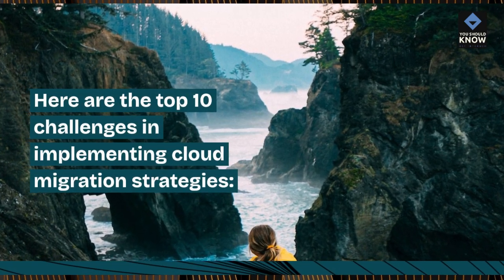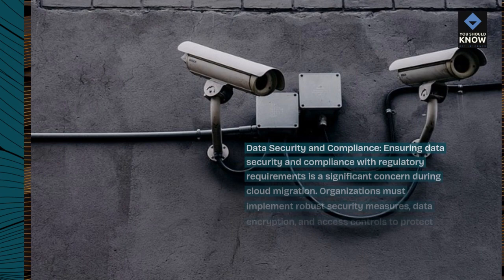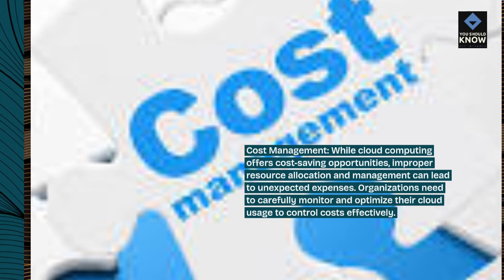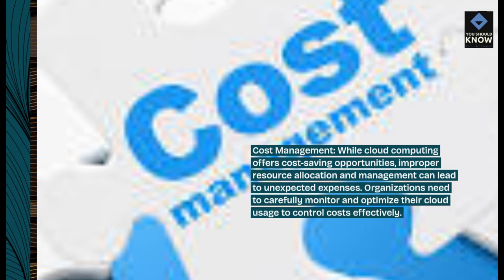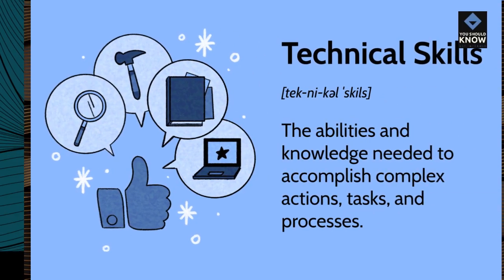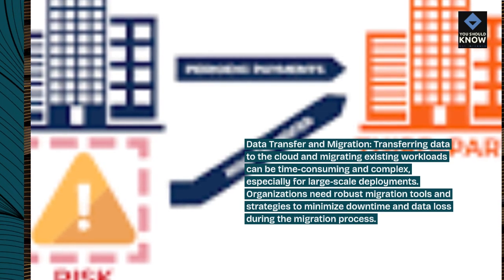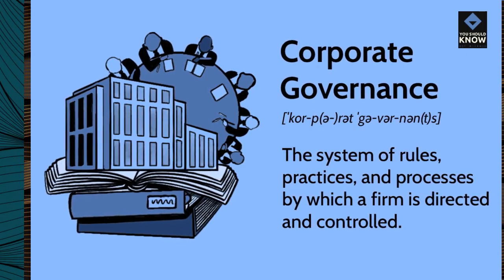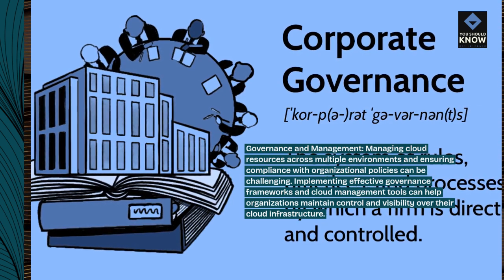Top 10 Challenges in Implementing Cloud Migration Strategies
Navigate the complexities of cloud migration with insights into the top challenges organizations face and strategies for successful implementation.